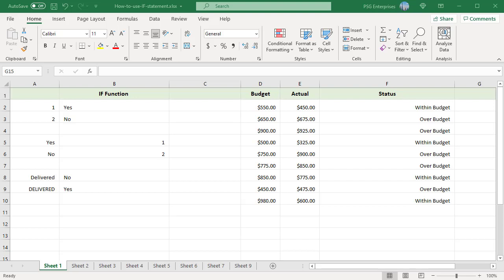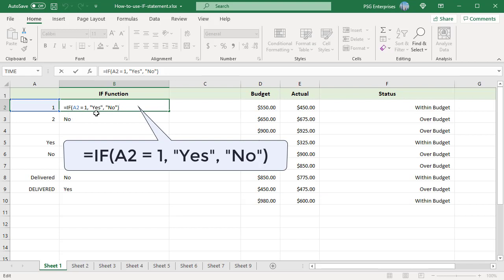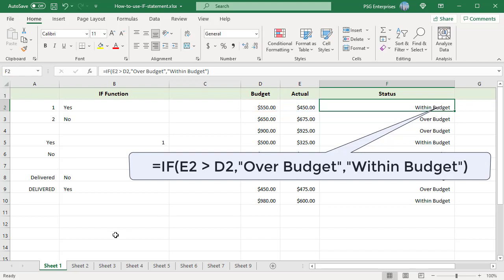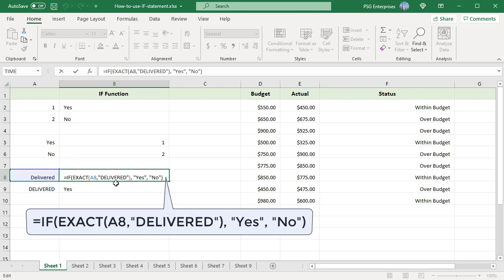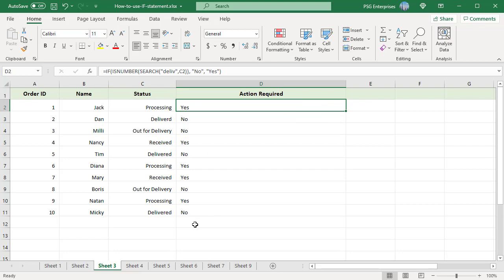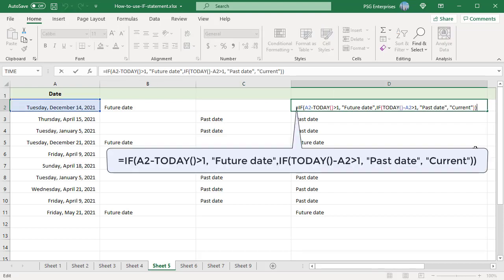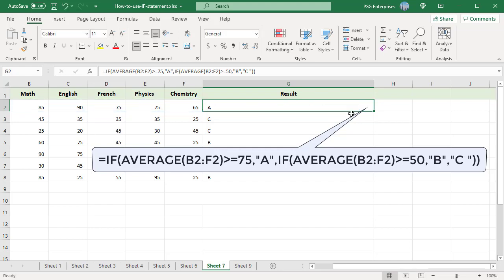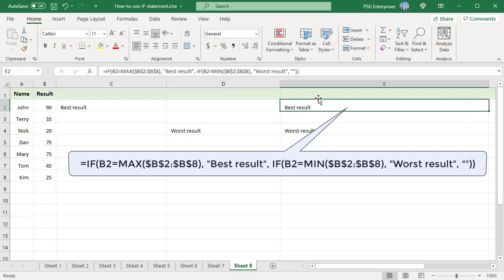How to use IF Function in Excel - Office 365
The IF function is the most basic conditional analysis function in Excel.